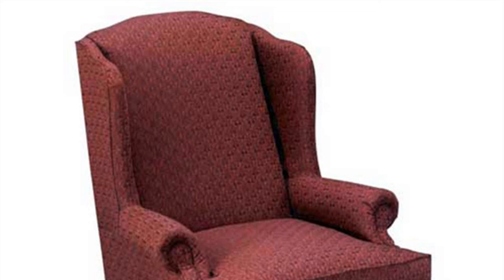What Is a Jefferson Wing Back Chair?